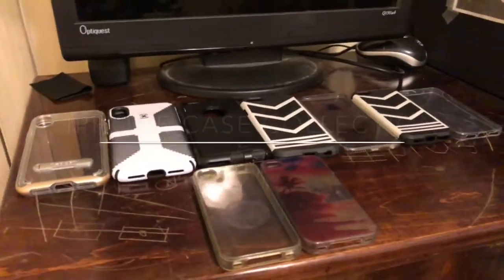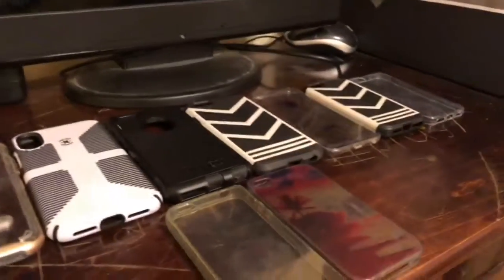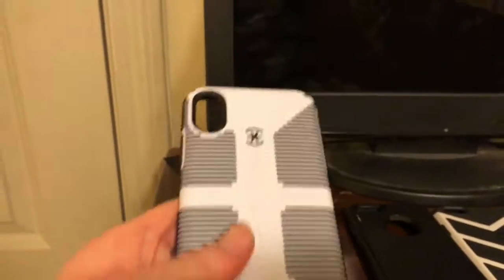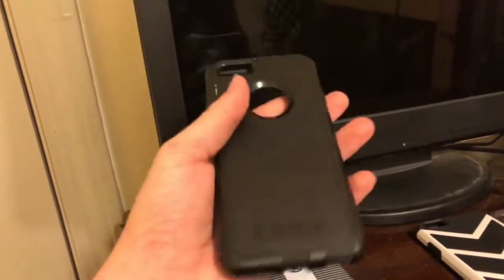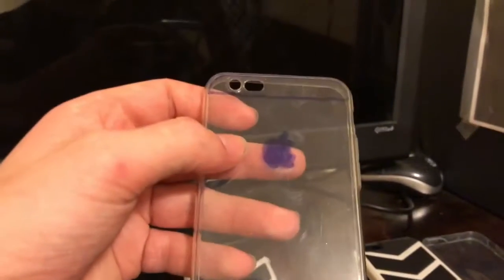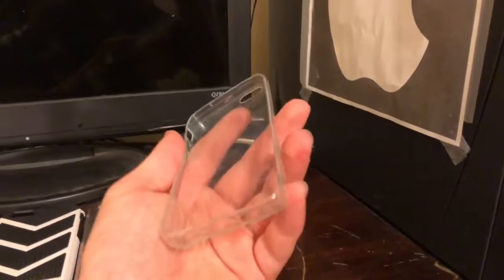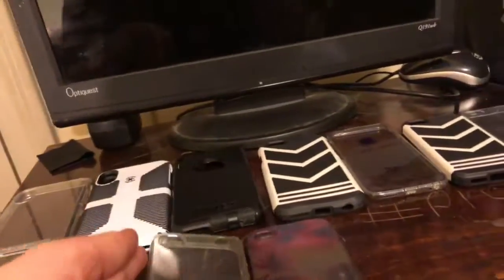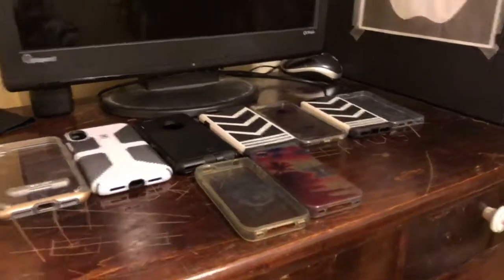iPhone case collection: part 1